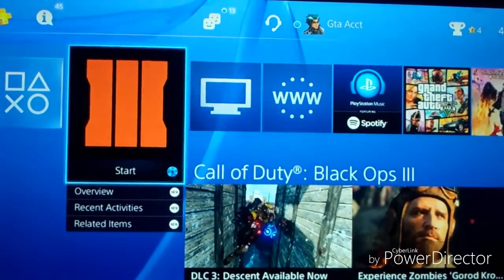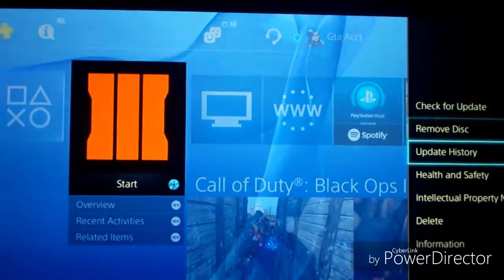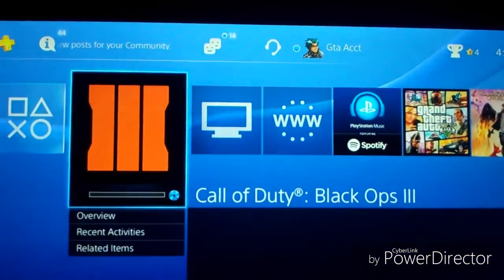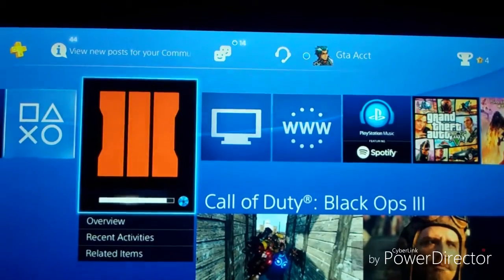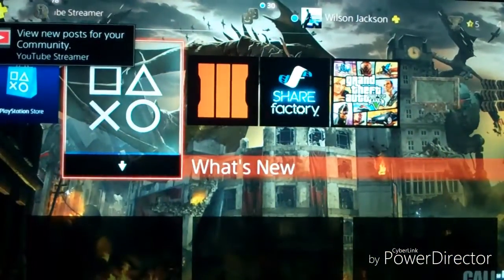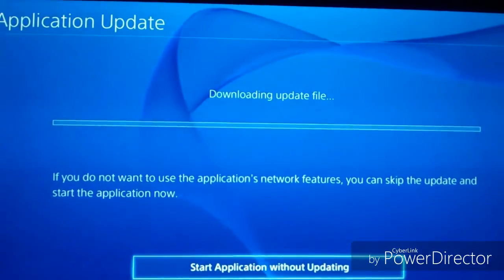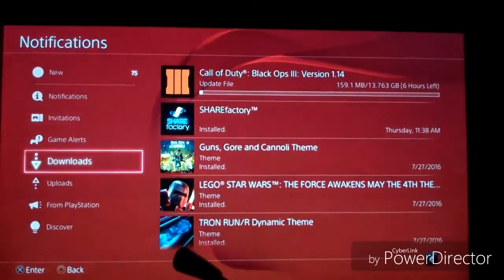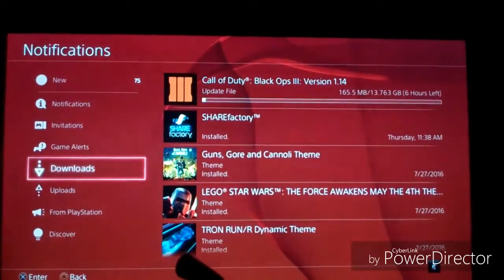How to delete map packs off of ur ps4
When I do this I can download the maps back by activating them back